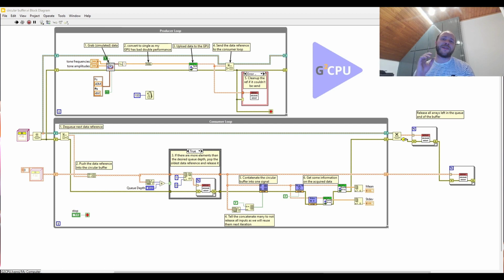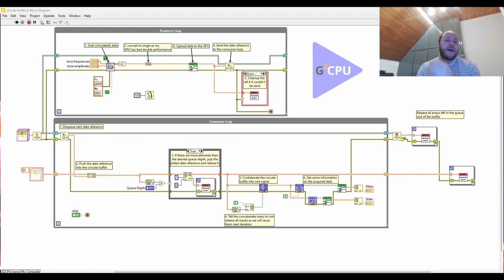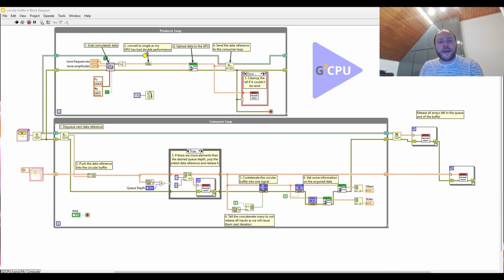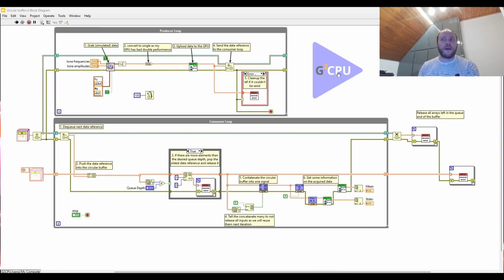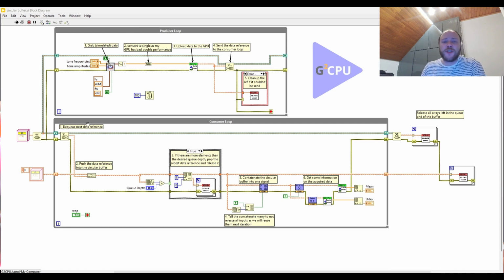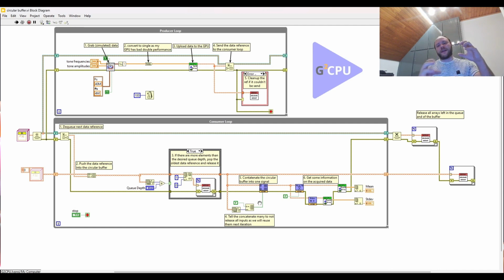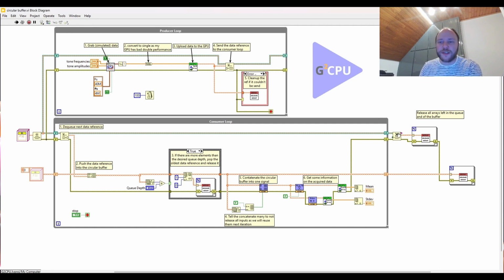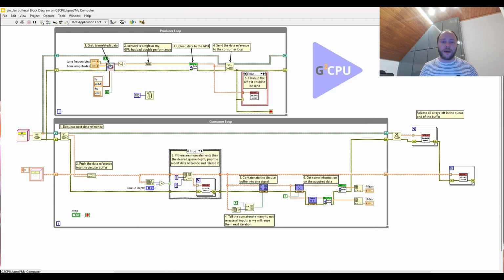G2CPU LabVIEW GPU Acceleration - Producer Consumer architecture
With G²CPU, the GPU and CPU compute toolkit for LabVIEW you can make programs that scale as fast as your customers needs.

In this weeks video we have a look at a simple but scalable data acquisition and processing system. This via a producer and consumer architecture with a circular buffer.
Here the CPU is freed up by moving the data processing to the GPU so your systems have enough headroom to expand.

With G²CPU you can run this code on your CPU, internal GPU via OpenCL or dedicated NVIDIA cards with CUDA.

As always this code works with all x64 CPU's and GPU's of Intel Corporation, AMD and NVIDIA.

Powered by ArrayFire